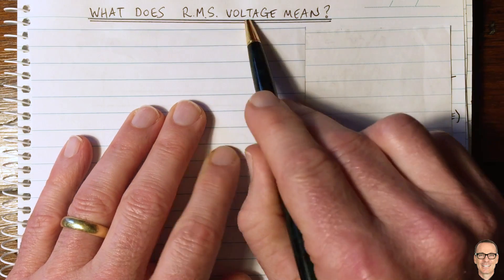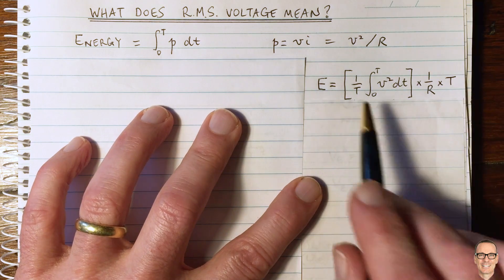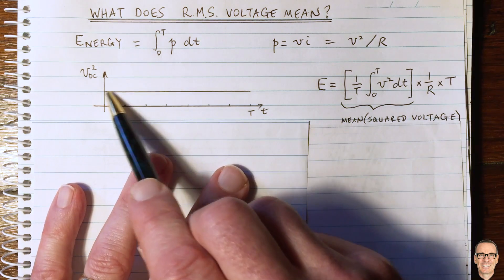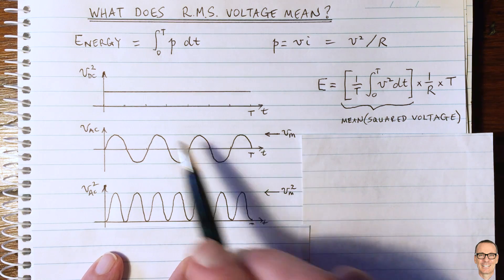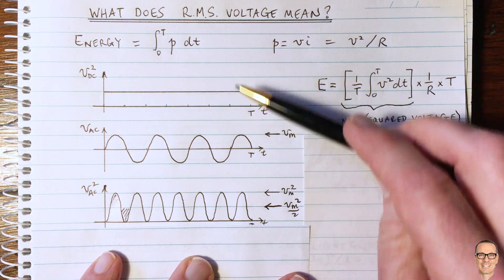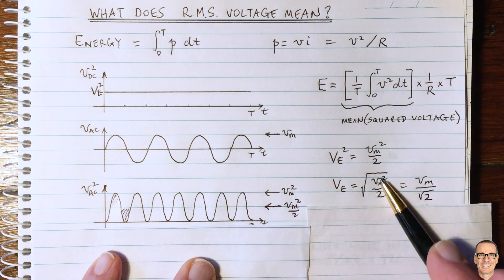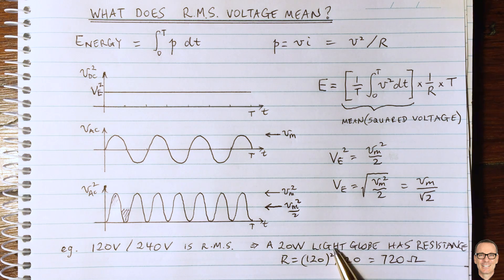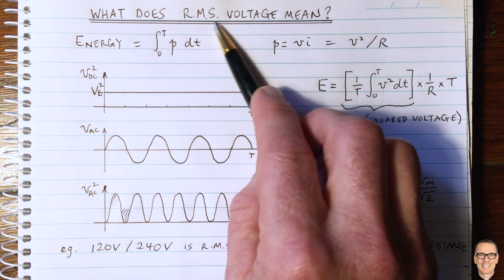What does RMS Voltage Mean?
Explains the concept of Root Mean Square voltage and current in electric circuits.